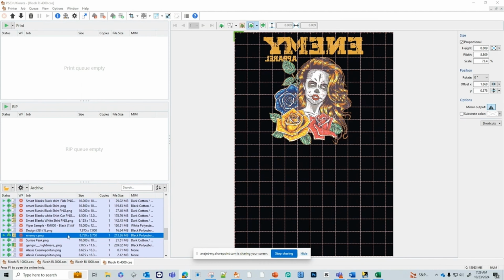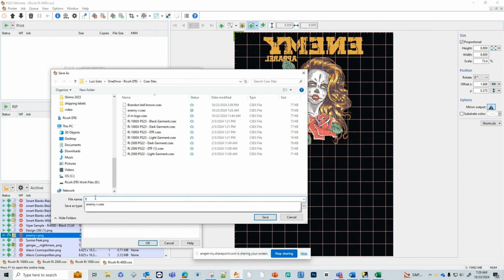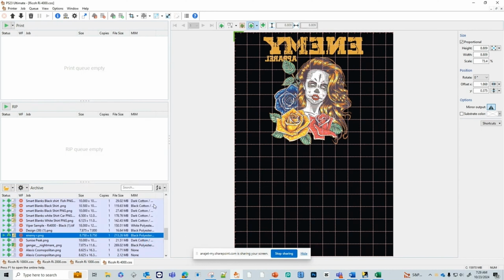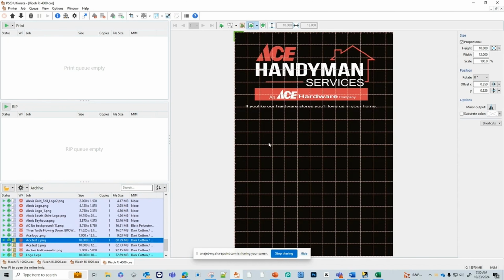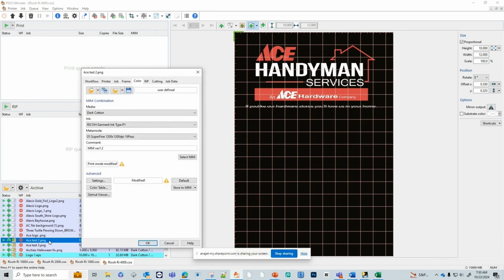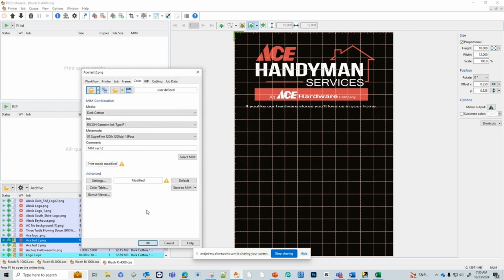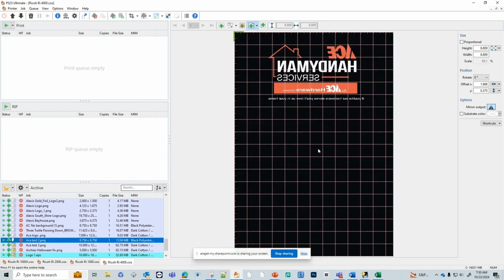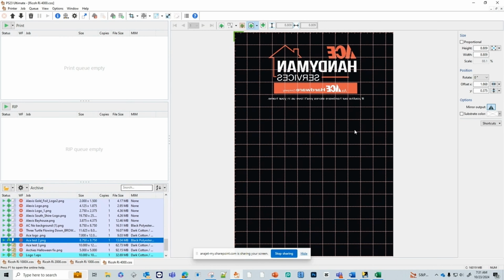How to Save CSEX Setting Files in ColorGATE RIP Software for RICOH Textile Printers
Learn how to save your custom CSEX setting files in ColorGATE RIP software for future printing to optimize your RICOH DTG printing workflow. This tutorial will guide you through the step-by-step process of creating and saving CSEX files, ensuring consistent and high-quality prints.

Welcome to the official RICOH DTG YouTube Channel. You'll find news about product launches, apparel printer tutorials, DTG and DTF tips, and other great content here. RICOH DTG is proud to have the best Technical Support team in the Garment Decoration Industry.